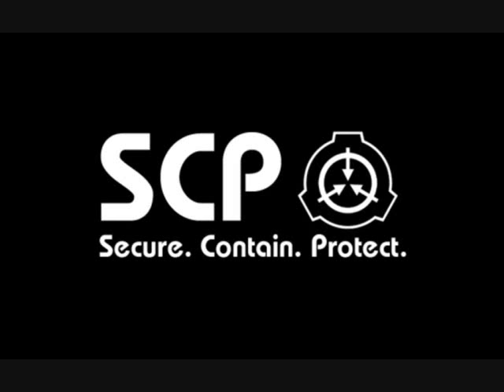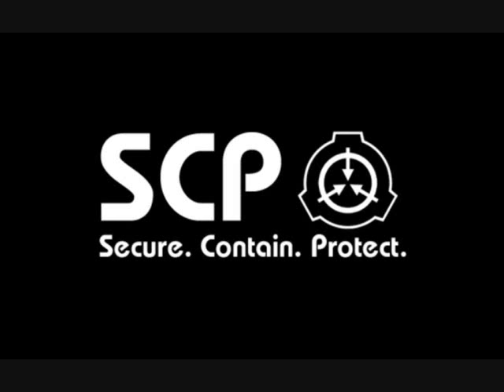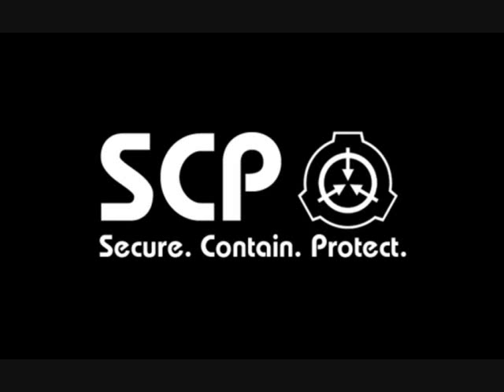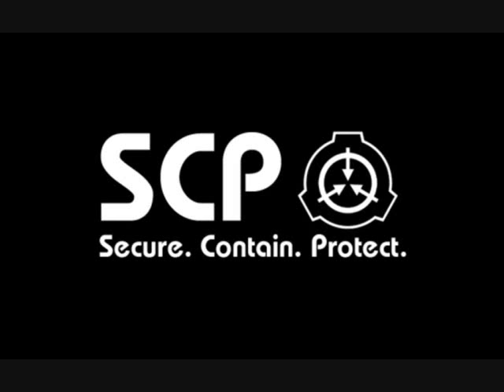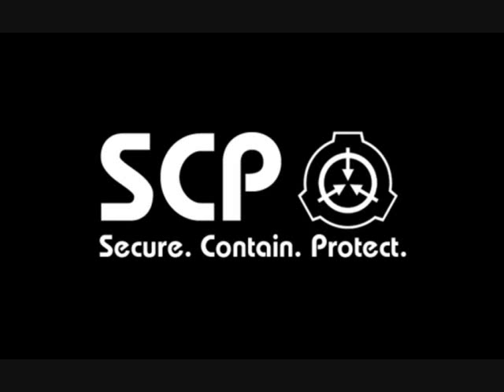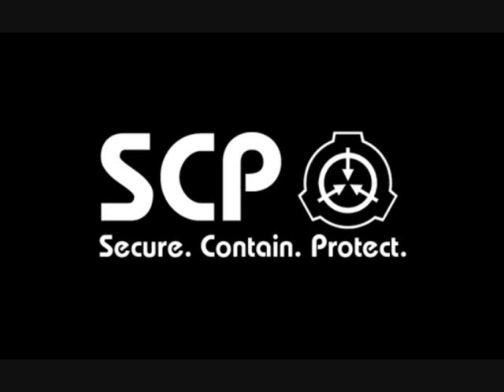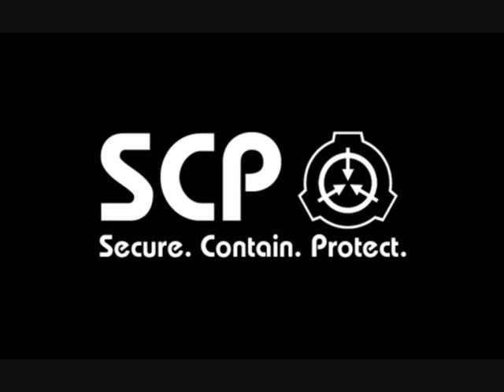SCP-1370: Pesterbot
Five and a half minutes of adorkable. Somebody give this little guy a hug, as long as he doesn’t rip your arms off first.